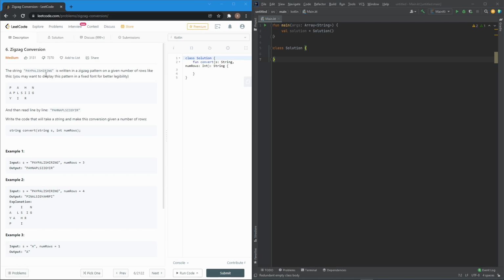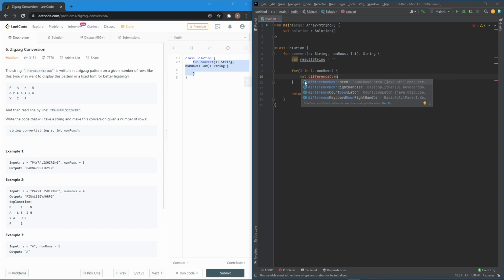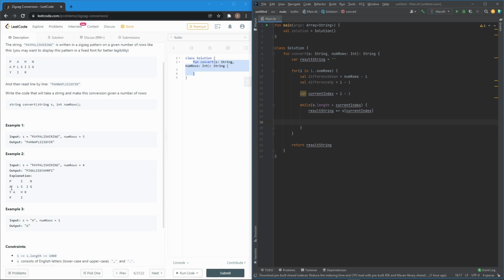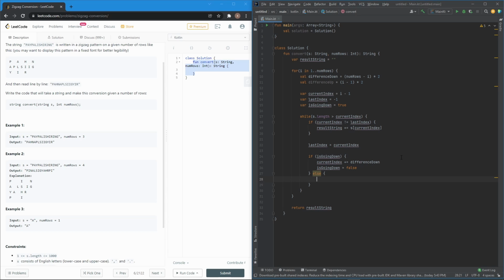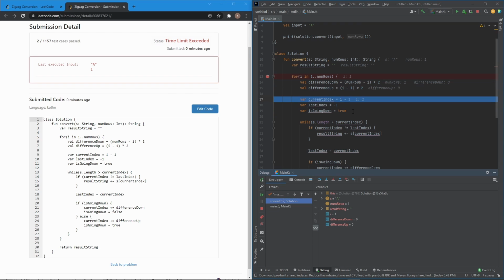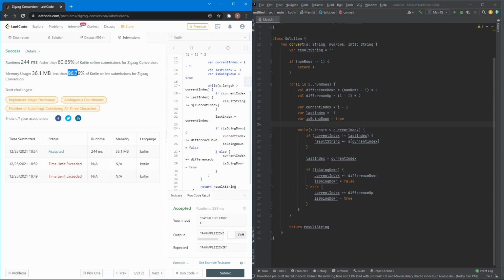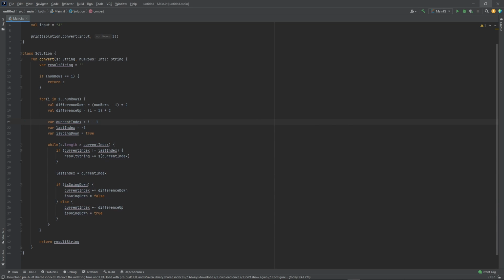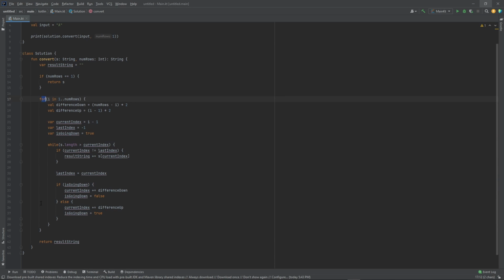LeetCode Challenge 6 Kotlin: Zigzag Conversion